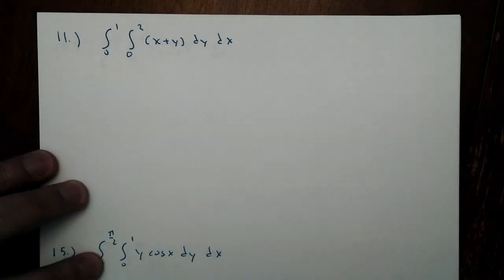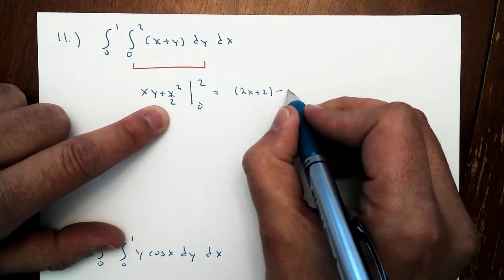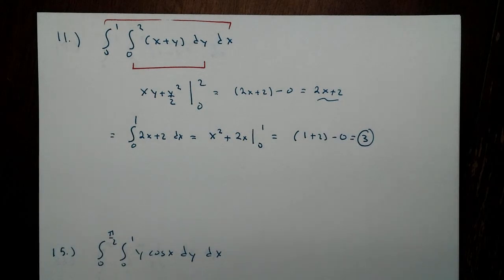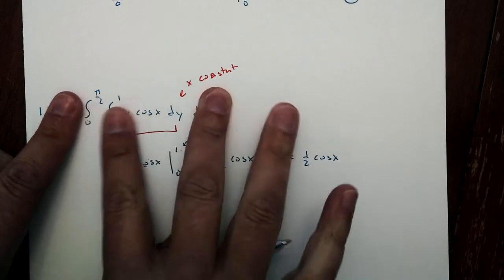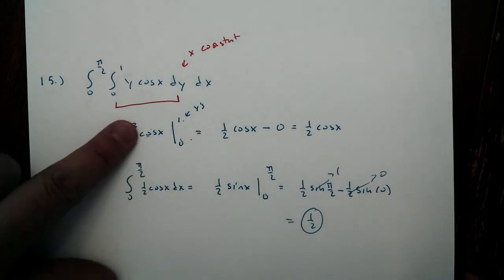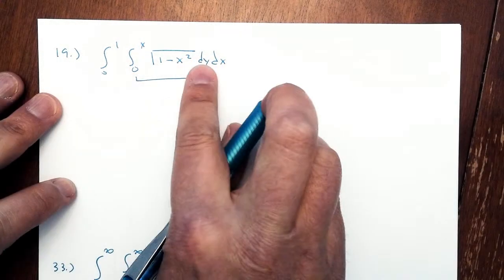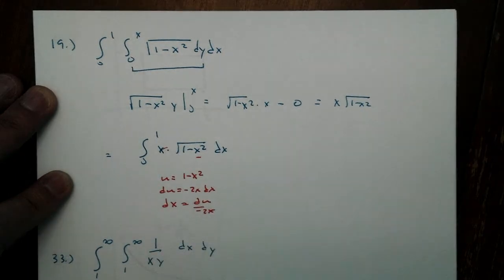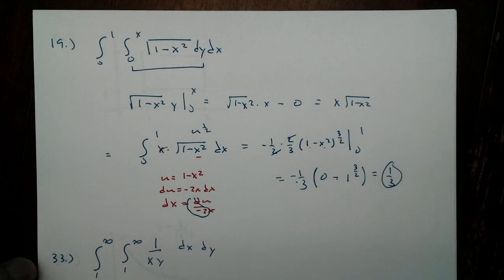Double Integrals and Area Mr Wernau does your HW Part 1